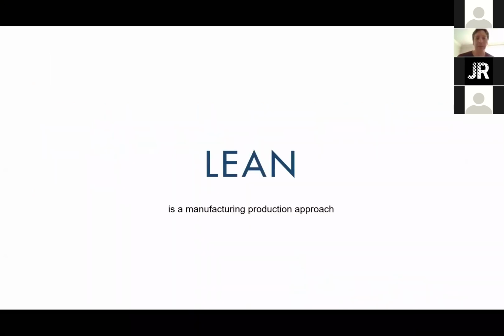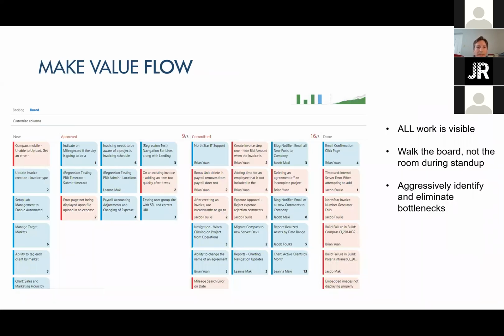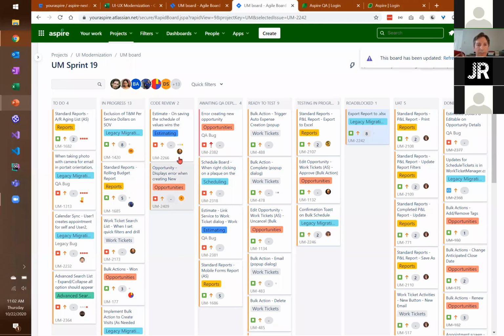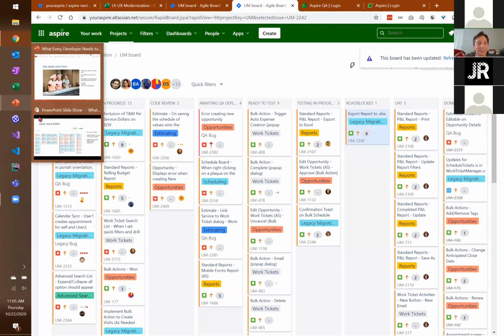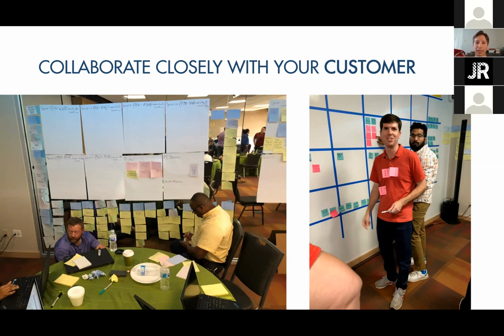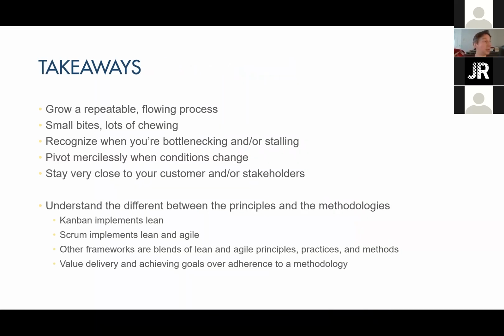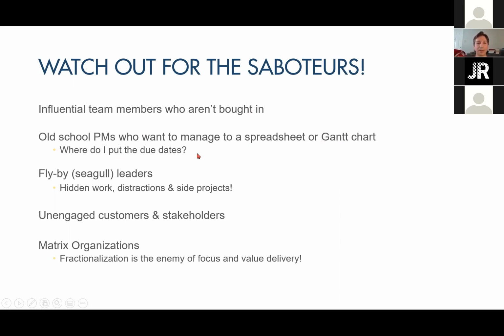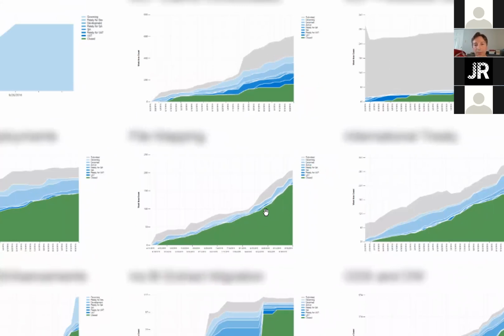Clint Edmonson: What Every Developer Needs to Know about Lean and Agile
Clint Edmonson is a Principal at Polaris Solutions. He has been working with companies to maximize their use of technology for over 28 years, working on everything from custom shrink-wrapped software at small startups to enterprise architecture and methodology adoption at fortune 500 companies.

This lightning talk is designed to cut through the noise and provide software developers with the bare essentials they need to know to understand Lean and Agile.